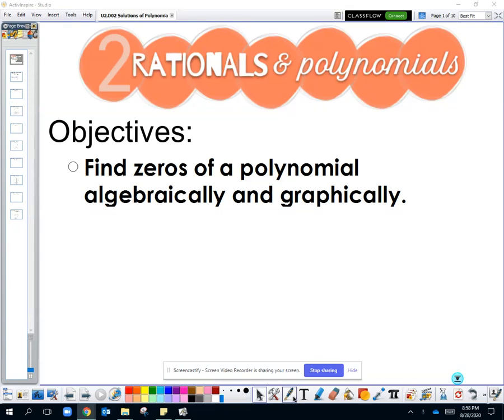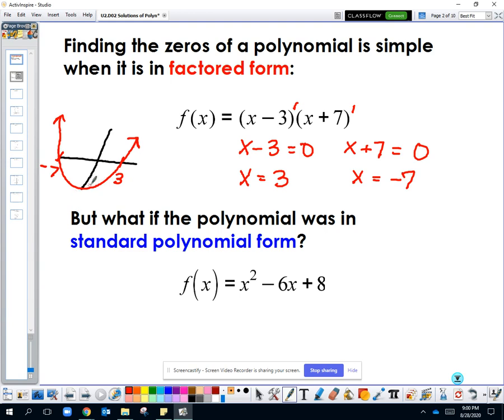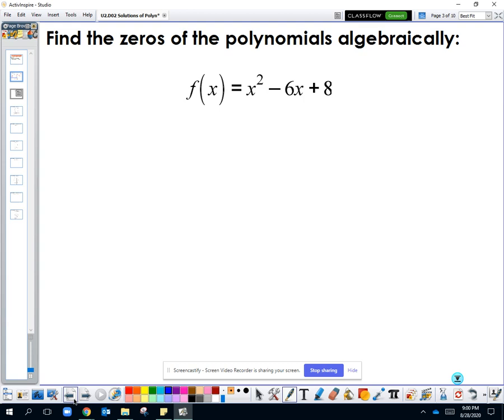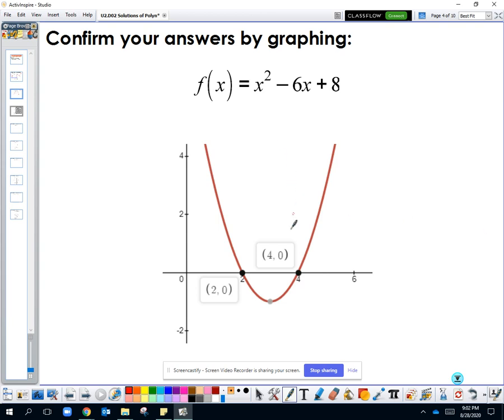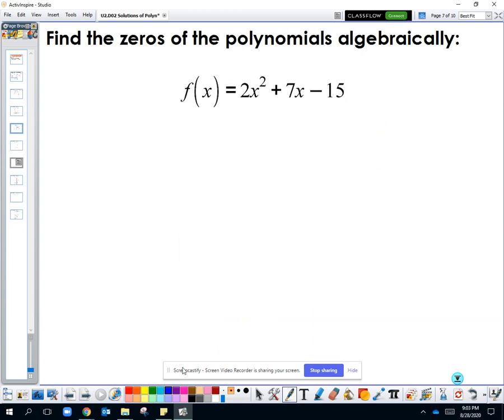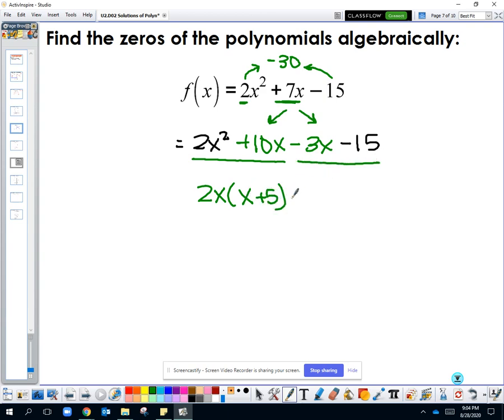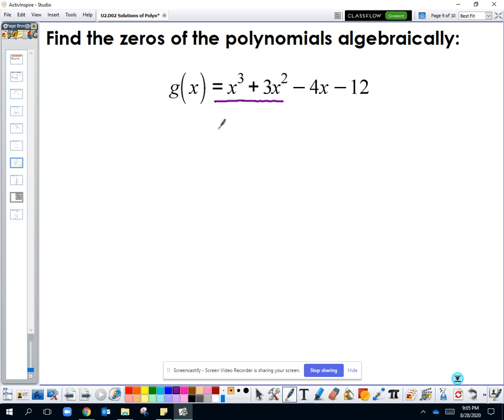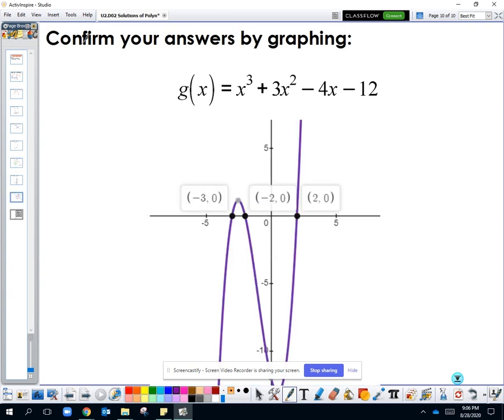U2.D02 Solutions of Polynomials (Factoring)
Solutions of Polynomials (Factoring)